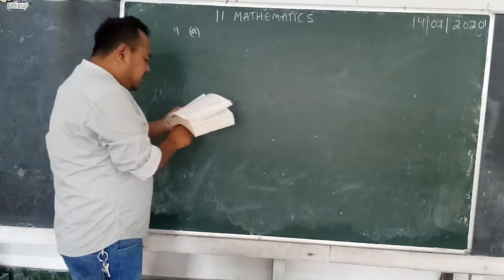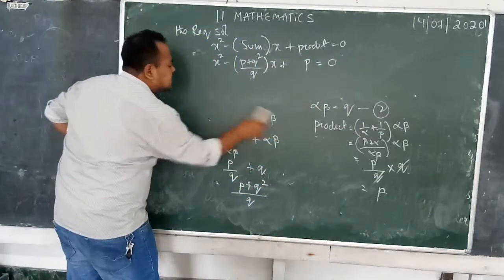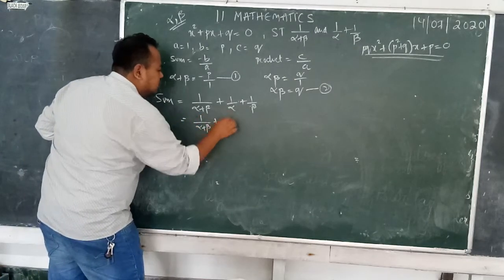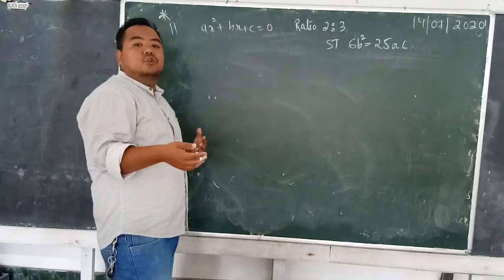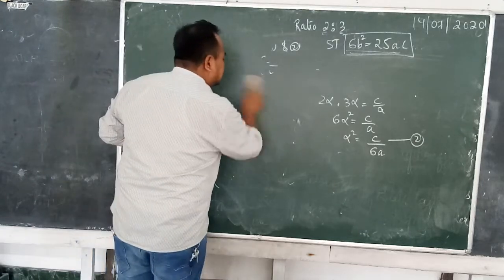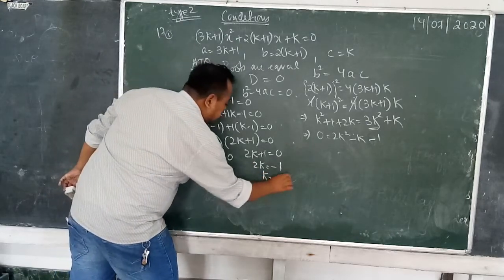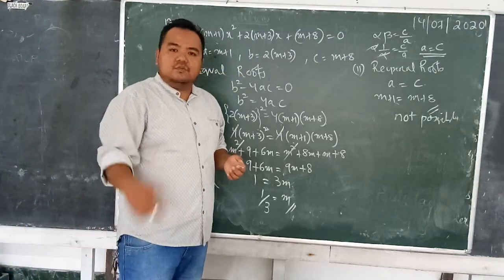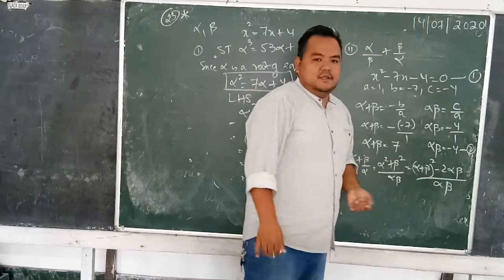11 Mathematics - Chapter - Quadratic Equation - Type 2 - Nature of roots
11 Mathematics - Chapter - Quadratic Equation - Type 2 - Nature of roots .